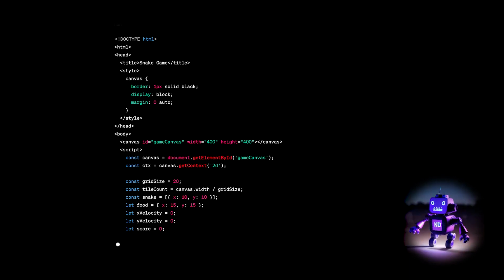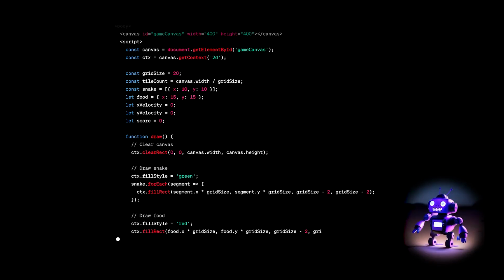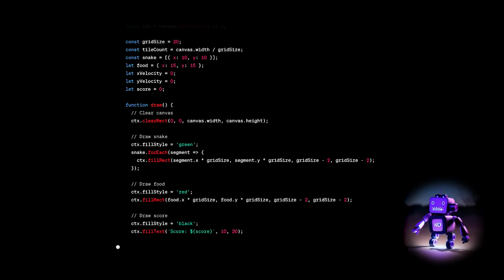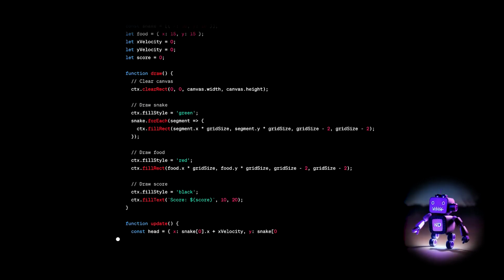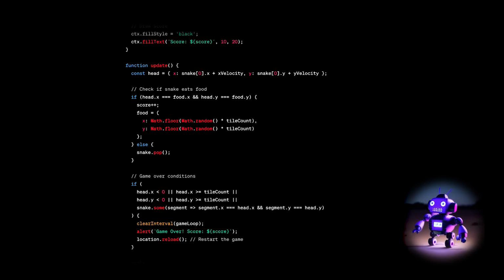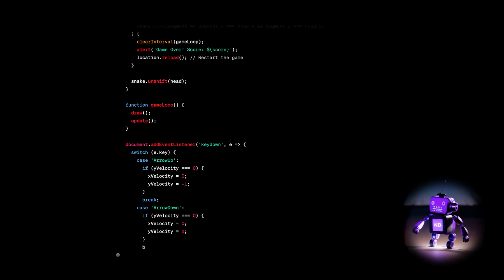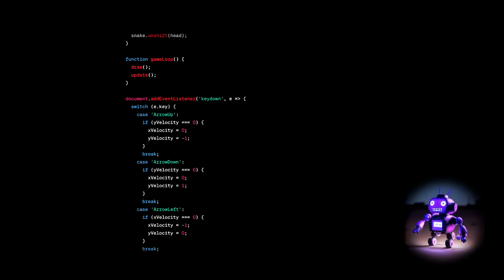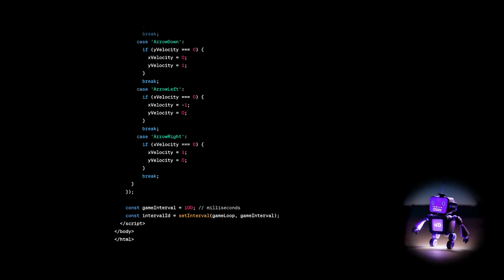How to code a Javascript Snake Game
In this tutorial, we'll show you step by step how to code a Javascript snake game from scratch. By the end of this video, you'll have a working Snake game that you can customize and add to your own website or portfolio. Perfect for beginners and coding enthusiasts alike!